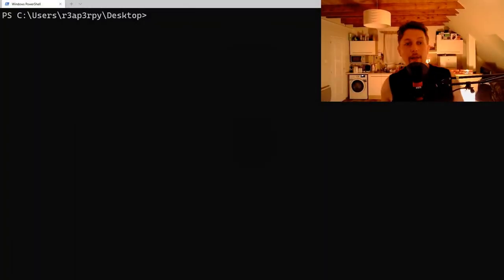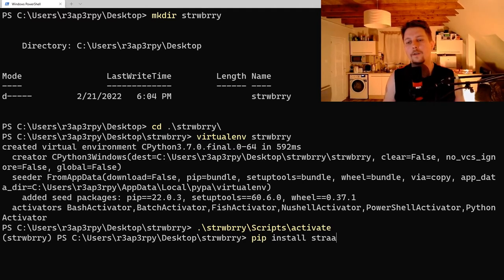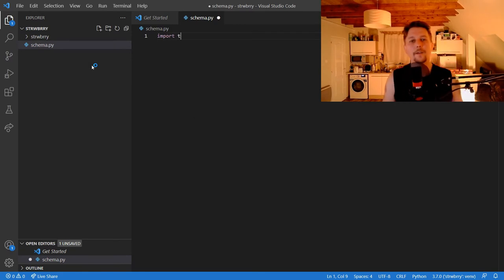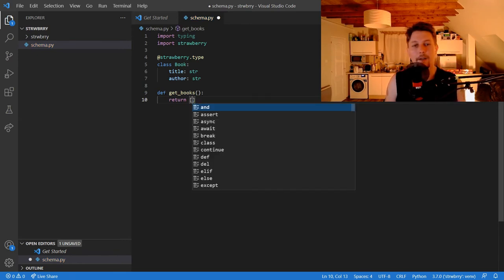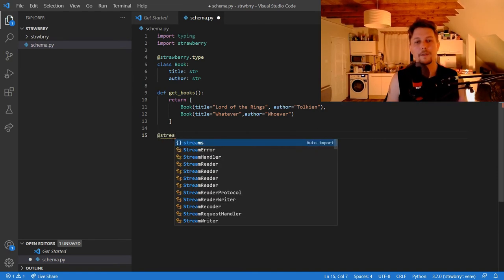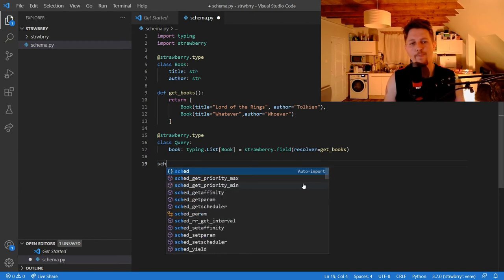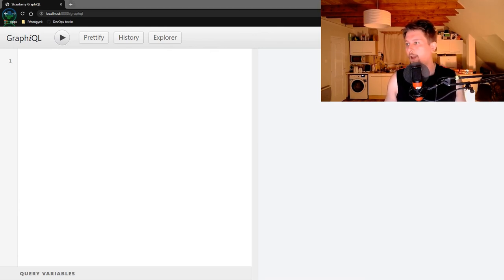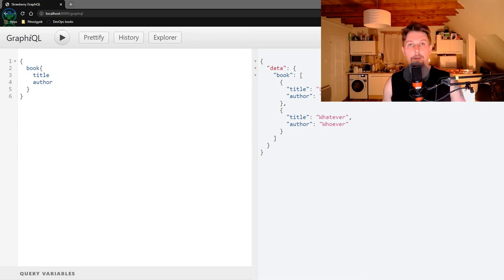Python - Strawberry intro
In this video you will learn how to use the strawberry module of python.